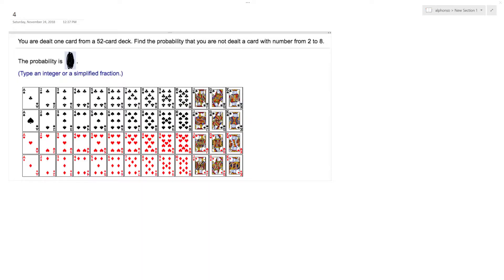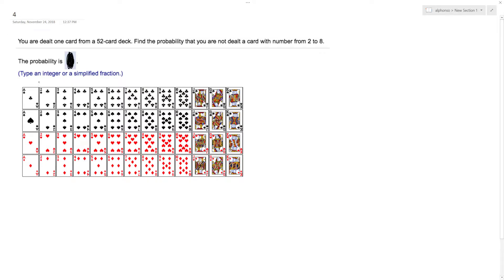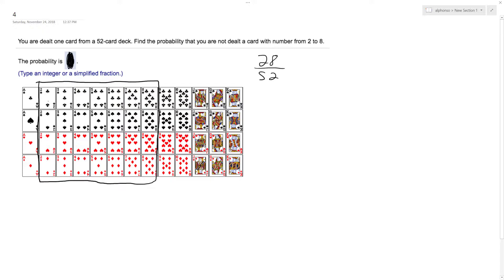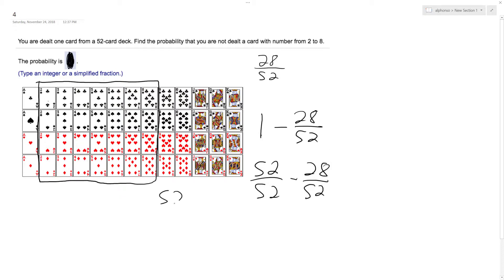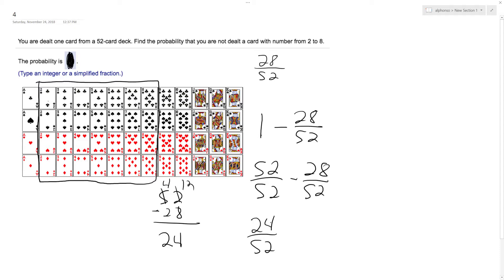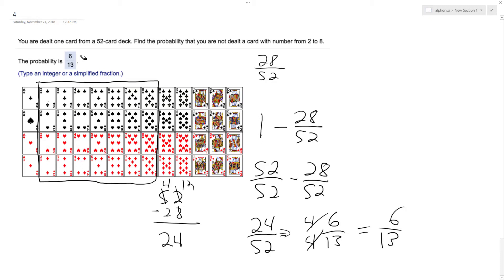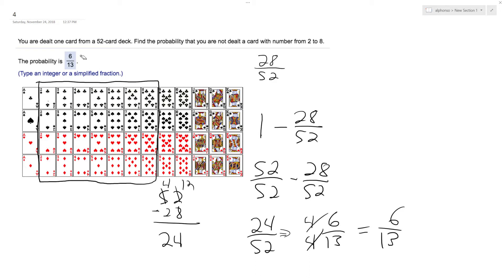Find the probability that you are not dealt a card with number 2 to 8.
You are dealt one card from a 52-card deck. Find the probability that you are not dealt a card with number 2 to 8.